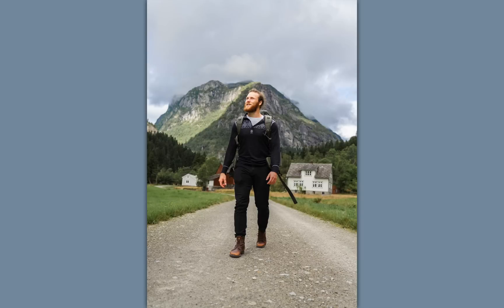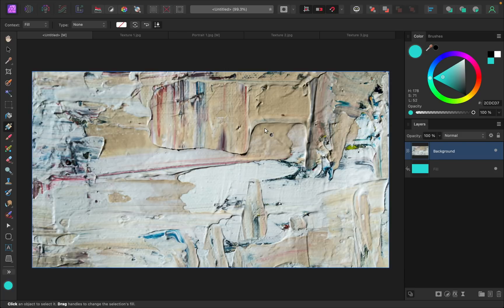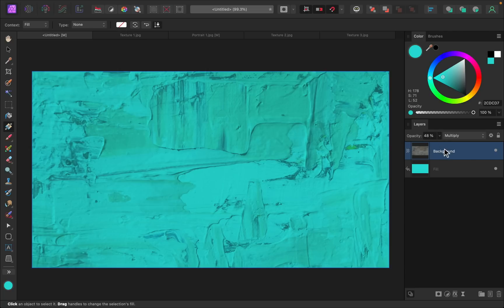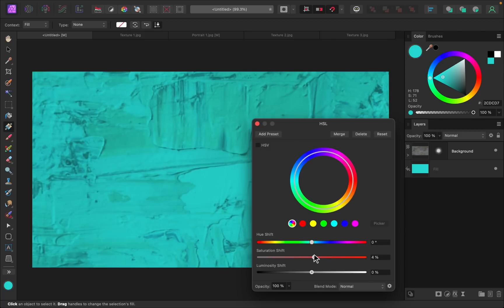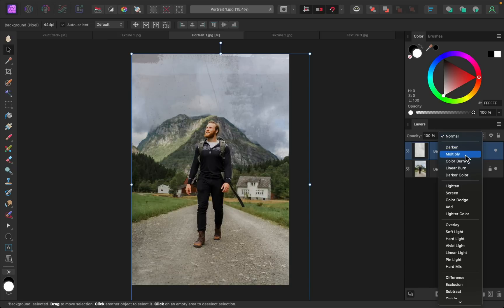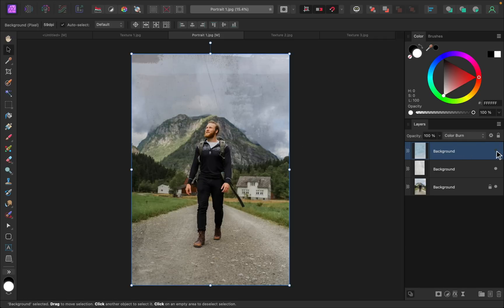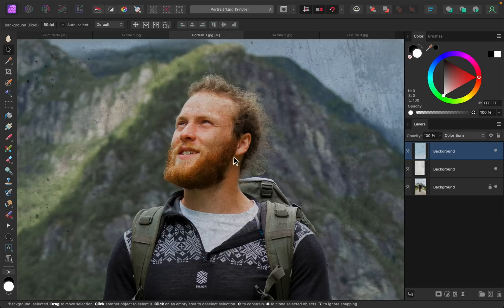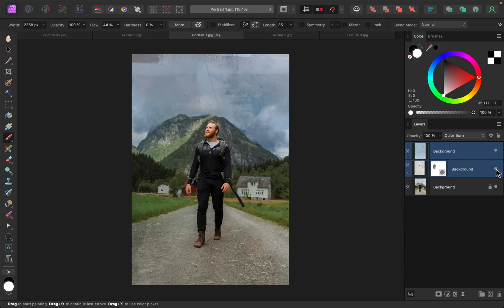How to Turn Photos into Textures - Affinity Photo Tutorial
In this video, I'll show you how to turn any image into a texture. We'll use Adjustment Layers, Blend Modes, and Blend Ranges. This is a really neat skill to have, so I hope you enjoy the tutorial! :)